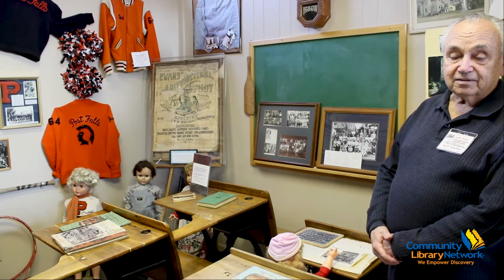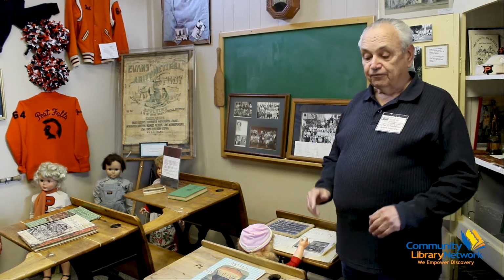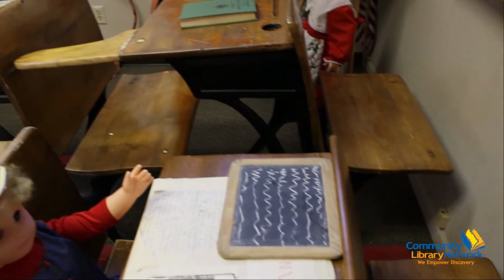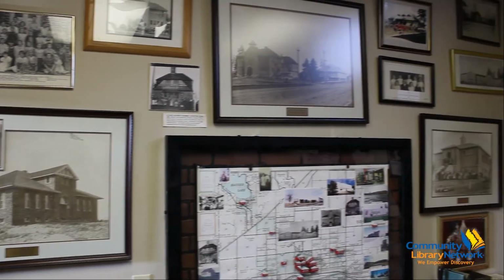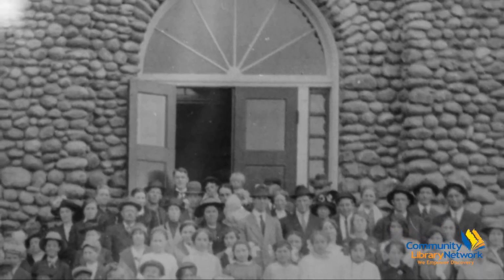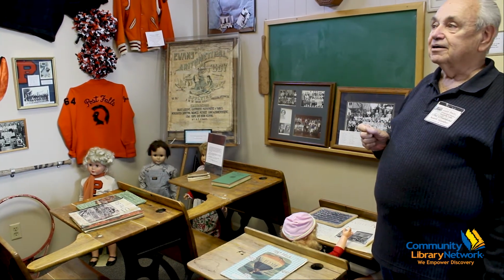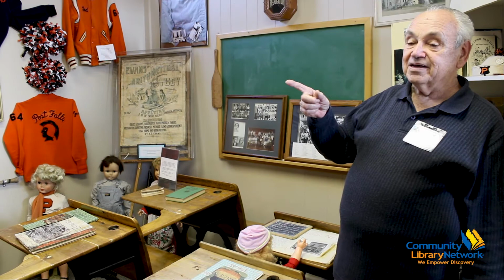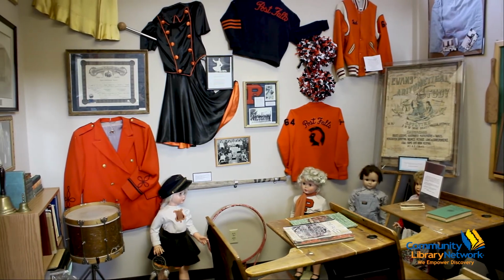School Days: Episode 6 of our Museum Series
Learn more about Post Falls through our museum series! This sixth episode covers some of our old schools.

Special thank you to the Post Falls Historical Society & Museum and Ted Fredekind. Be sure to visit the museum when it opens back up for the season.